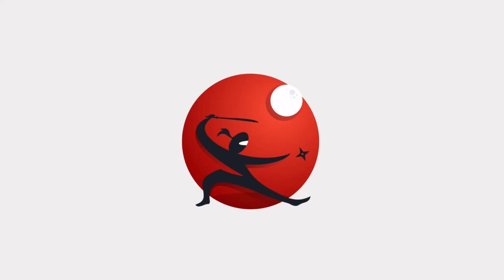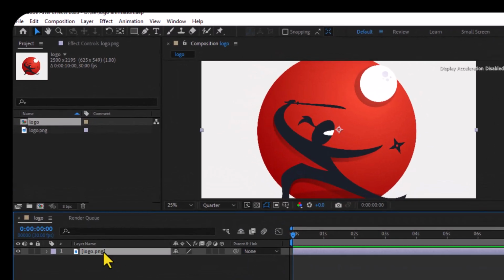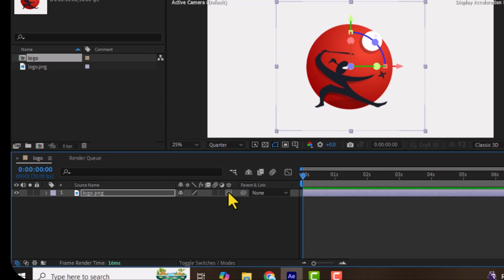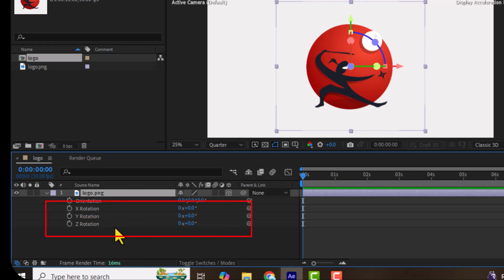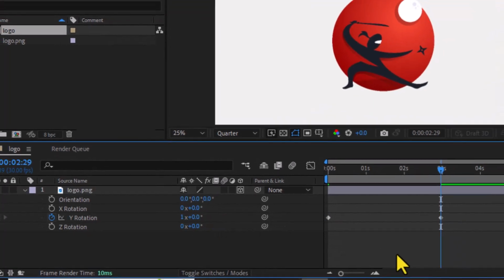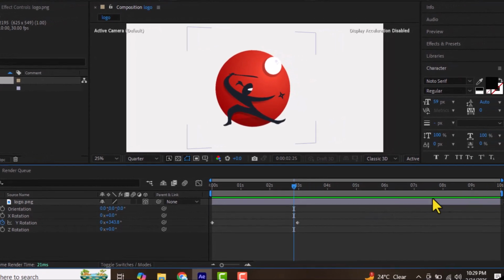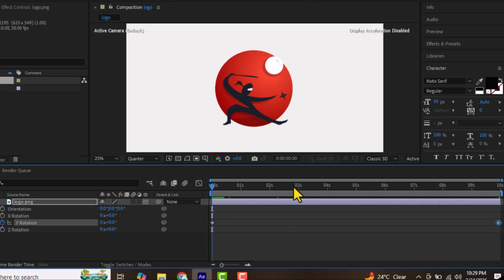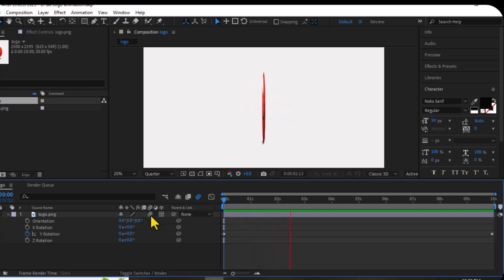How to Make a Rotating Logo in After Effects | Step-by-Step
In this tutorial, you’ll learn how to create a smooth and professional rotating logo animation in Adobe After Effects.
We’ll cover how to import a logo, create a composition, enable 3D layers, animate rotation on different axes, control animation speed using keyframes, and add motion blur for a realistic finish.

This tutorial is perfect for beginners and anyone looking to create clean logo animations for branding, intros, or presentations.